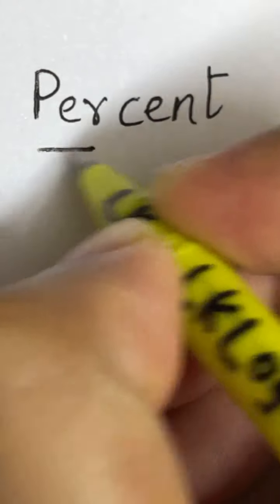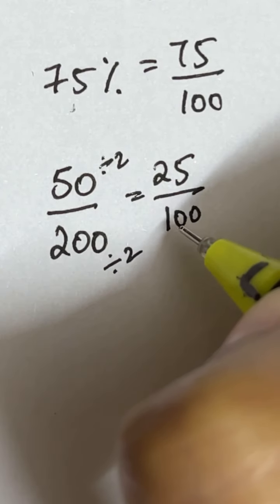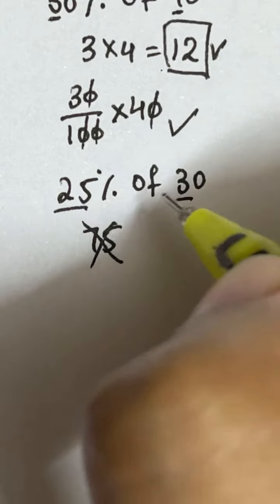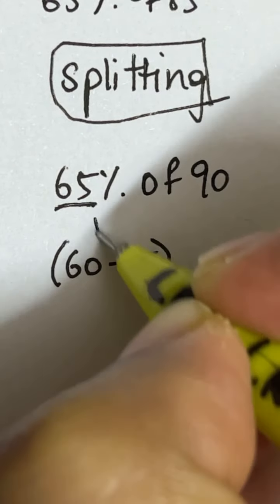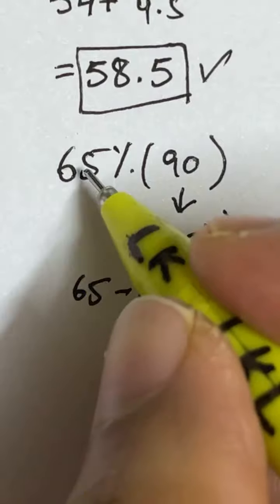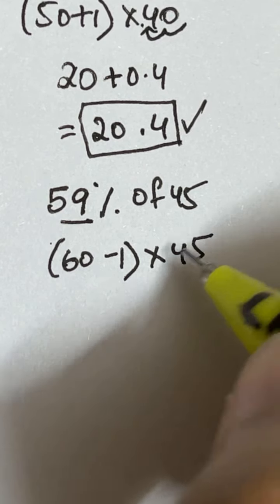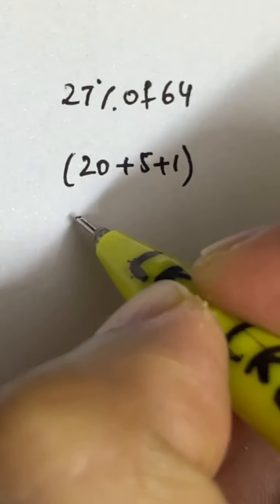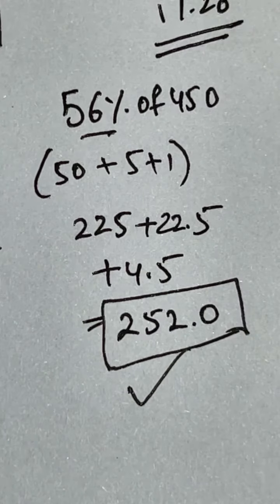Percentage Tricks, Shortcuts, Formula in the fastest way!!